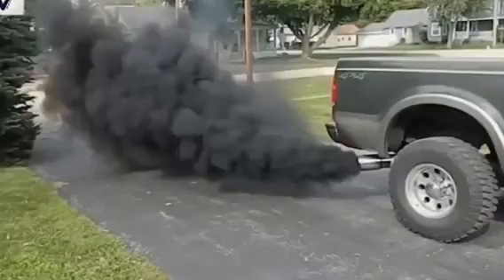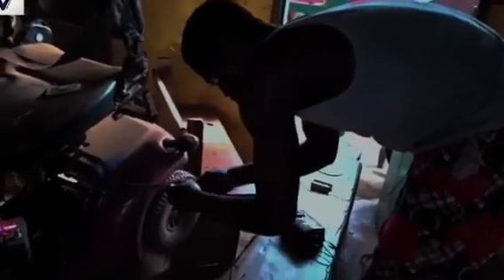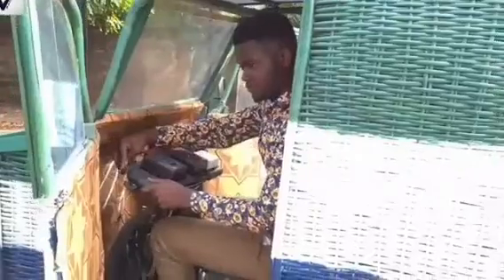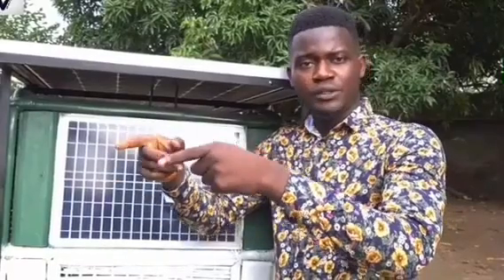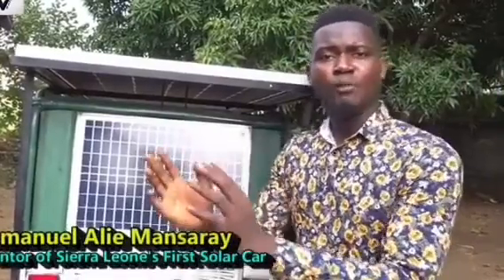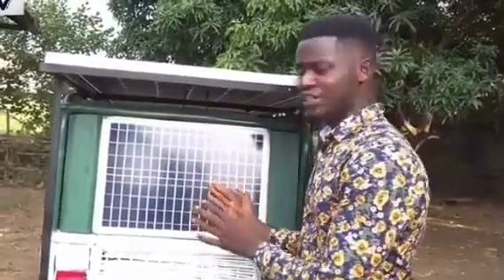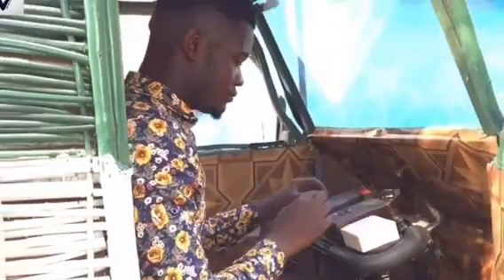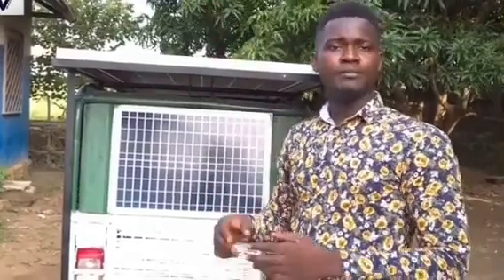Sierra Leone First Solar-powered Car Made out of Trash and Scrap Metals - MED TV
Sierra Leone first locally made solar power car built from trash and scrap metals by a 24 year old Emmanuel Alieu Mansaray.